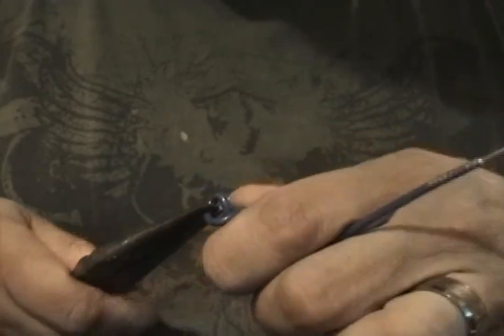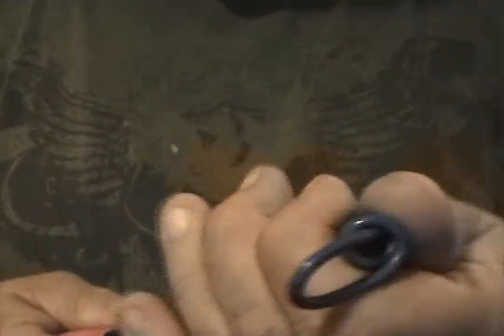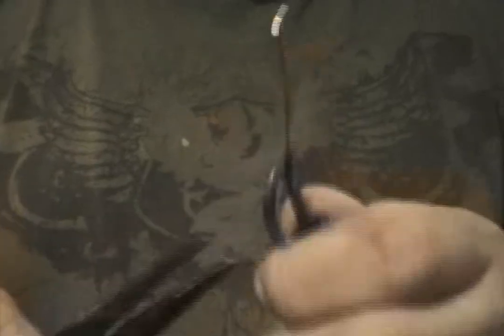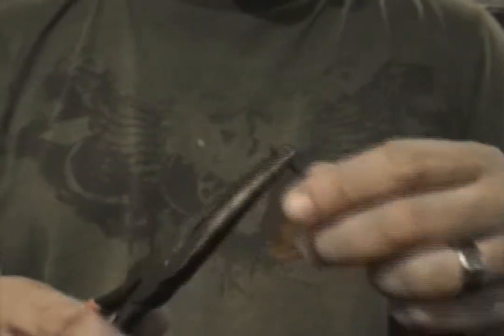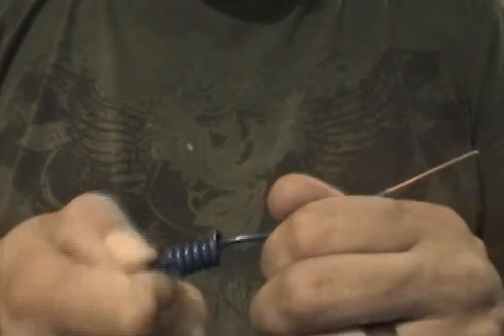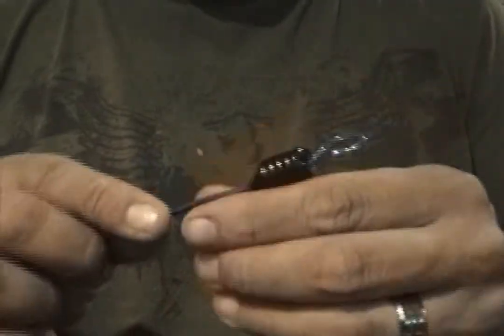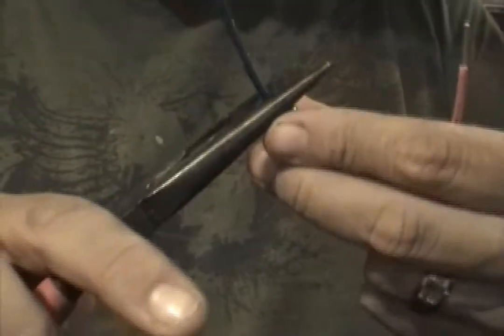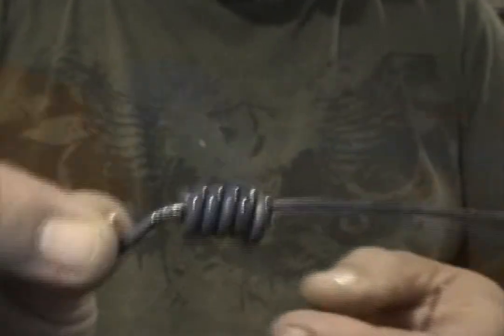Negative KML Step 3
Don't repicate or try this. It's risky ! If wire is confusing don't even watch :)
Here we will Go from inline to tap because I screwed up on the pull through. But this will give you some basics to work with. I hope this helps. Have a great day.